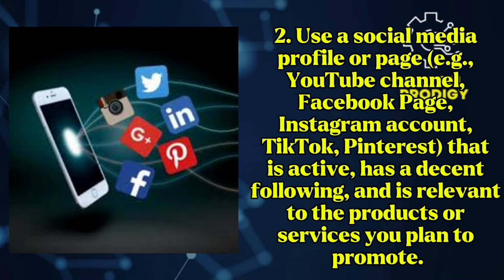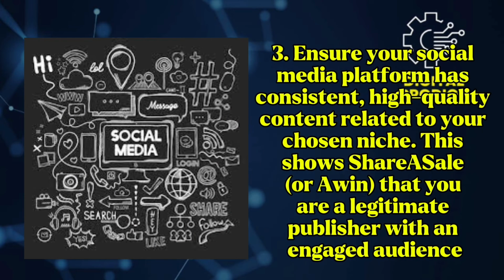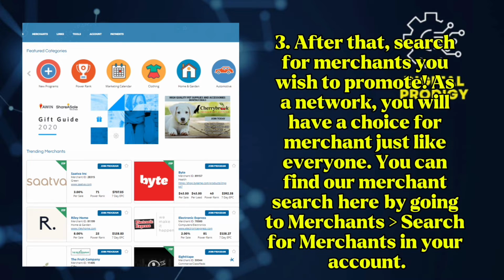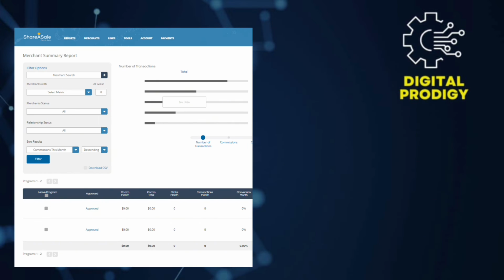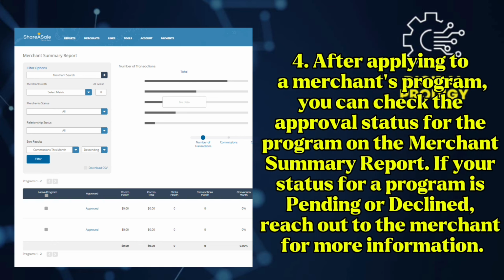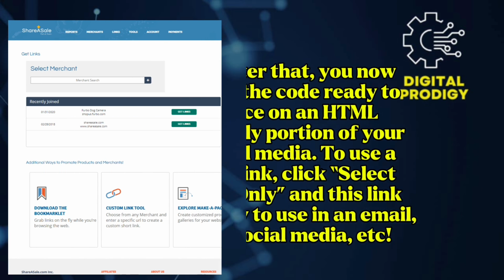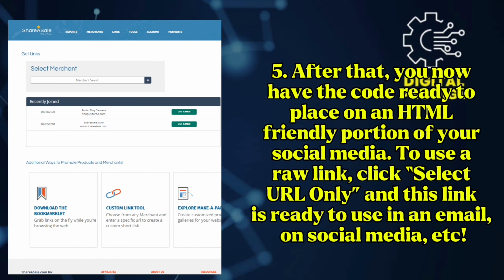How To Create Shareasale Affiliate Account Without Website